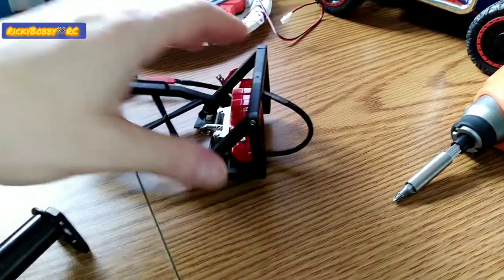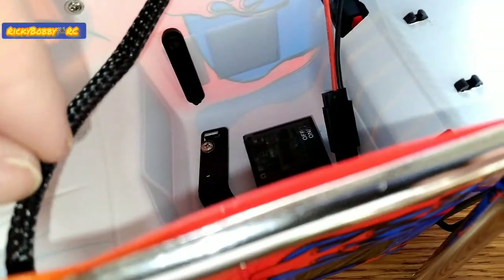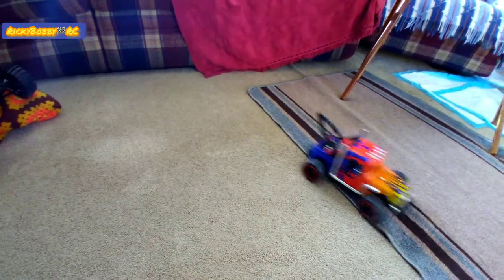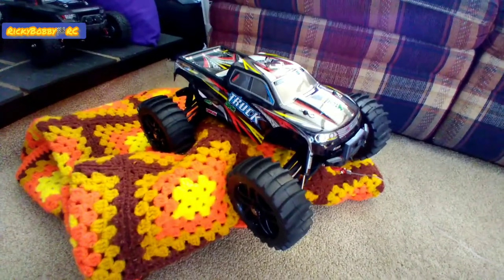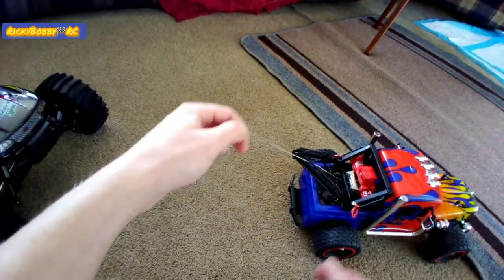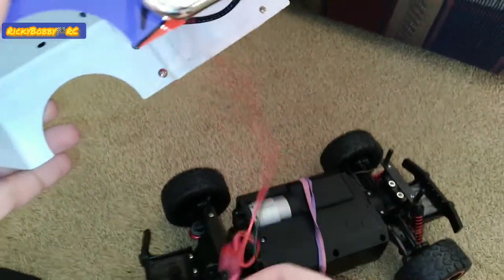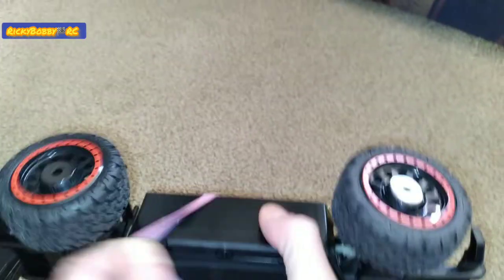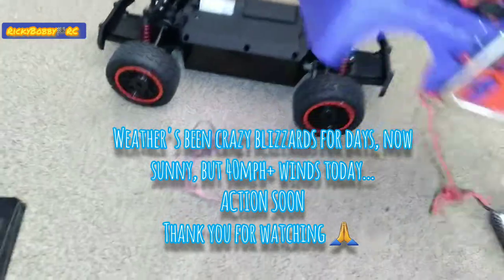1/16 Temi Cemi Tow Truck Gets Electric Winch Installed 👨‍🔧 And It was the easiest work I ever did 🏁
it comes with a deans plug like as seen, also has two other plugs to use in your recievers, so transmitter can control instead. Great Quality I'm very impressed! The winch can lift the Temi Cemi off the ground 2s power easy. 100% Metal! idk if you can use 3s I wouldn't try without researching. This was all done for much less then, $100 bucks all together. RickyBobby gots you

INJORA Metal Automatic Winch Wireless Remote Controller System for 1:10 RC Crawler Car Axial SCX10 90046 TRX4 Redcat (Red) deal: TEMI Hobby Grade 1:16 Scale Remote Control Car,4WD High Speed 40 Km/h All Terrains Electric Toy Off Road RC Monster Vehicle Truck Crawler with Extra Shell Rechargeable Battery for Boys Kids and Adults